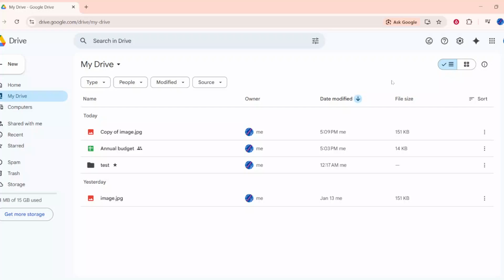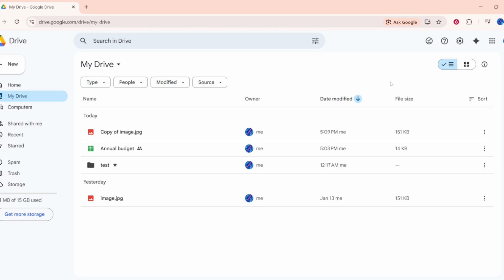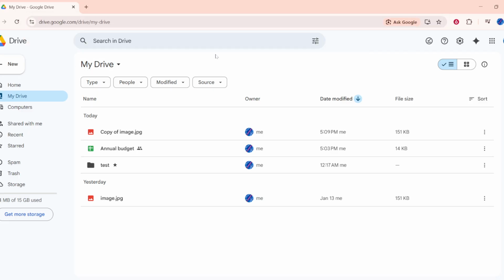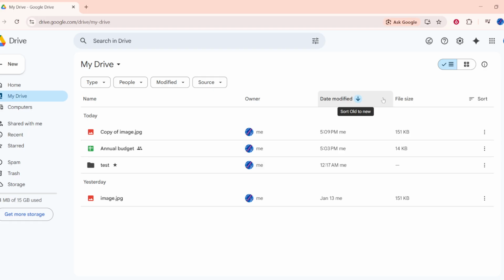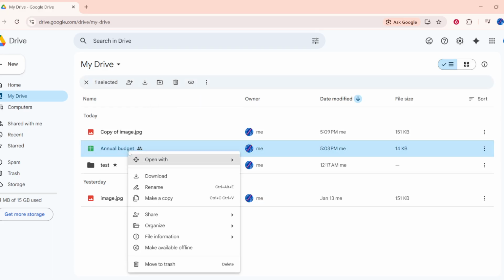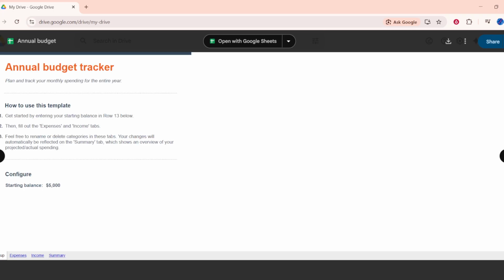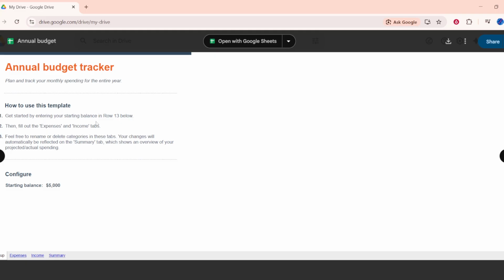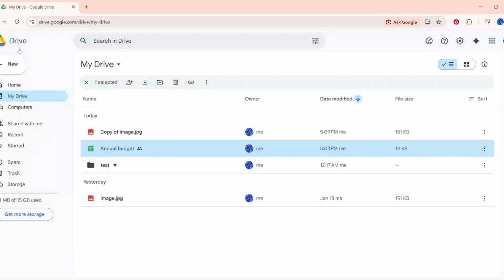How to preview files without downloading in Google Drive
In this video We will show you How to preview files without downloading in Google Drive.